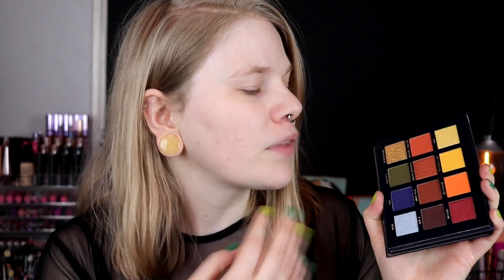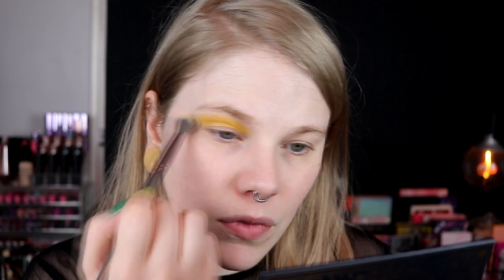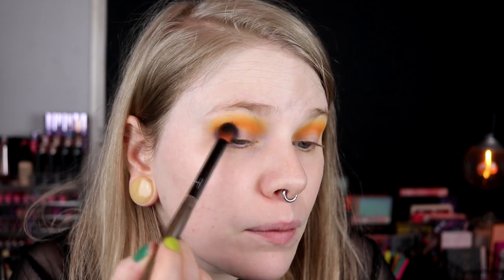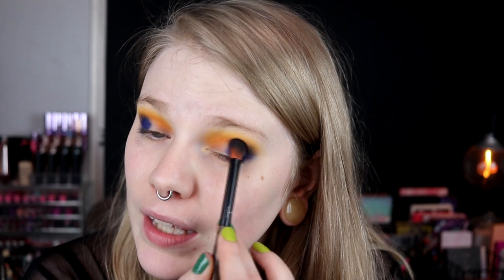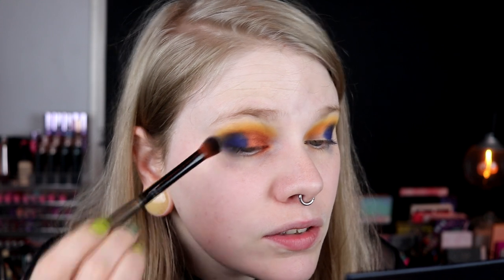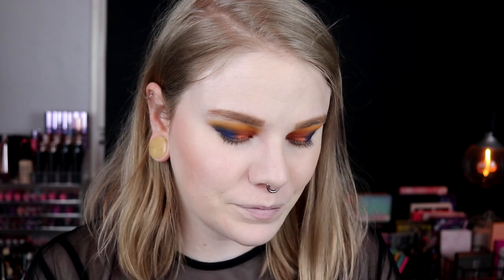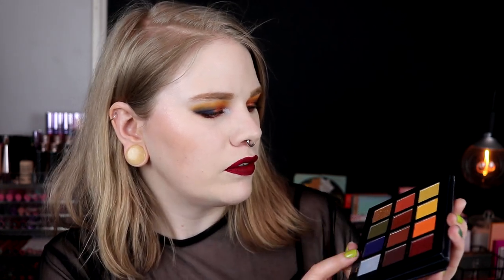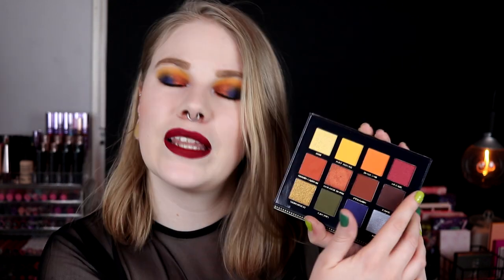| First Impression | Ace Beaute Vintage Dawn | + Review |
Hi!
Today i'm finally doing a first impression with the Vintage Dawn from Ace Beaute.

BASE:
Likely Makeup Clown Blush - Contortion
Anastasia Aurora - Lyra
EYES:
Milani Eyeshadow Base
Ace Beaute Vintage Dawn - Day Break, Horizon, Grand Canyon, Golden Hour, Sky & Dew
LIPS:
Lime Crime Feelins

FAQ:
From: Sweden
Cruelty Free: Yes
Born: 1989
Ears: 20 mm
Septum: 2,4 mm

EQUIPMENT:
Camera: Canon EOS 77D
Editing program: Sony Vegas Pro 13
Lights: Day light and/or 2 soft boxes